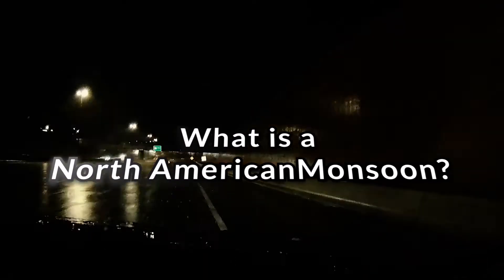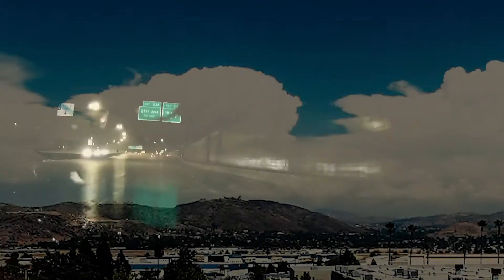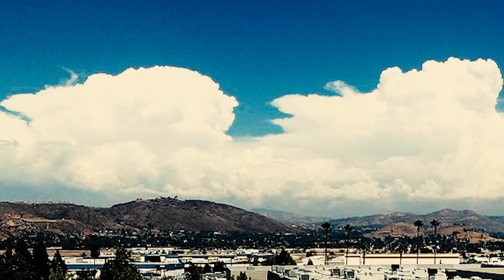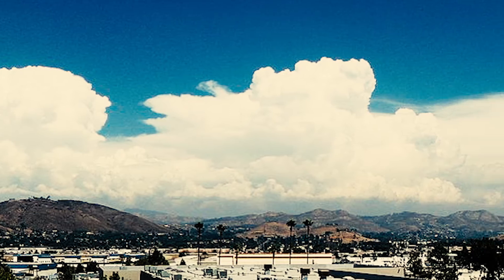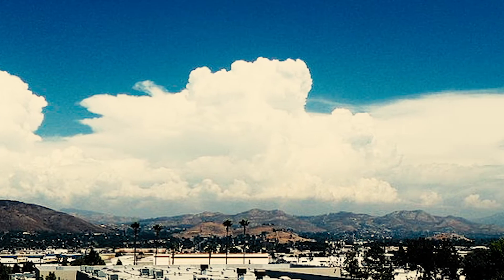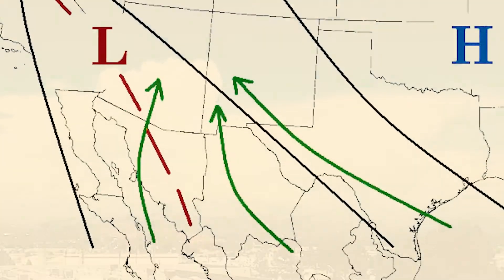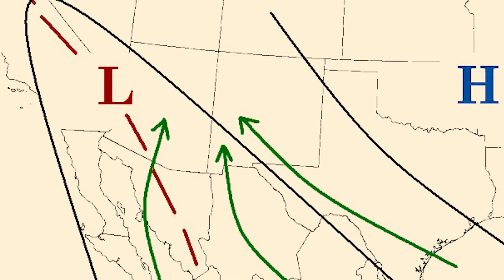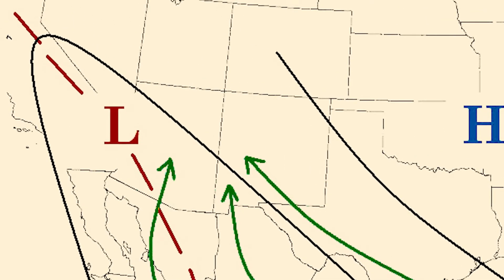What is a Monsoon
The North American monsoon, variously known as the Southwest monsoon, the Mexican monsoon, the New Mexican monsoon, or the Arizona monsoon, is a pattern of pronounced increase in thunderstorms and rainfall over large areas of the southwestern United States and northwestern Mexico, typically occurring between July and mid-September.

image credit
Rod Washington TNC Network
Storyblocks